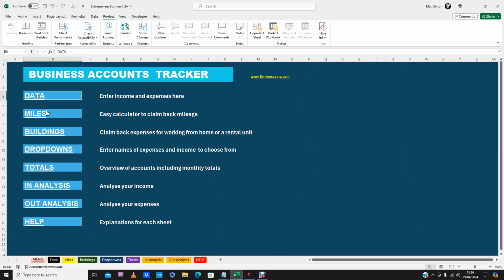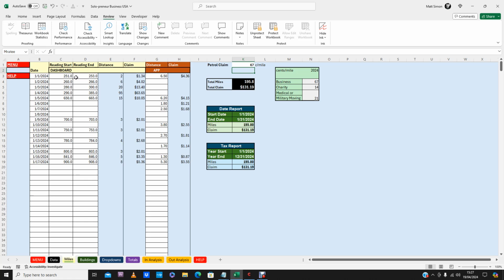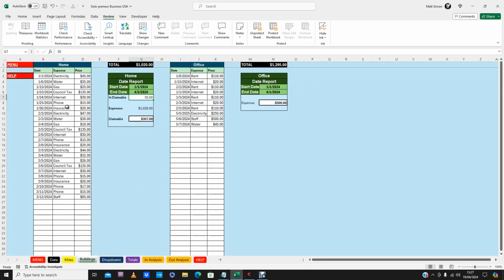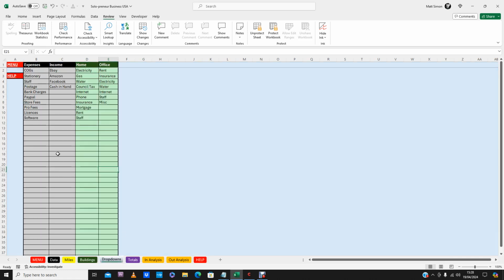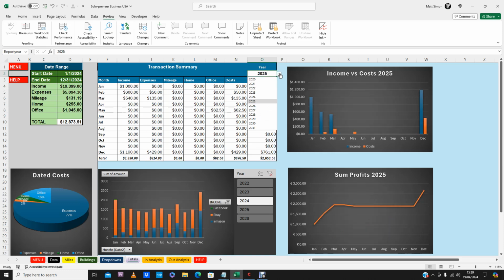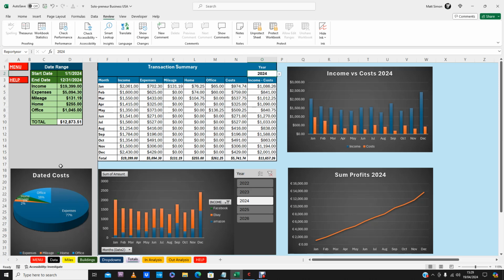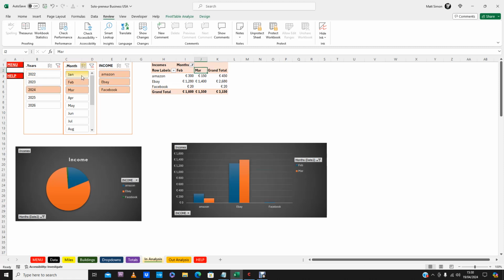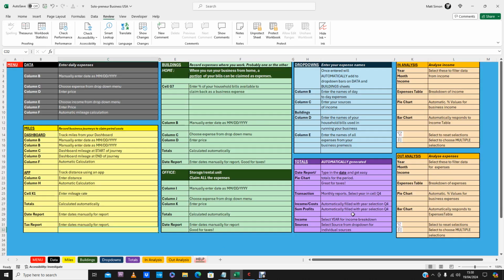USA Solopreneur spreadsheet Reseller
Track your expenses and automatically calculate your tax figures